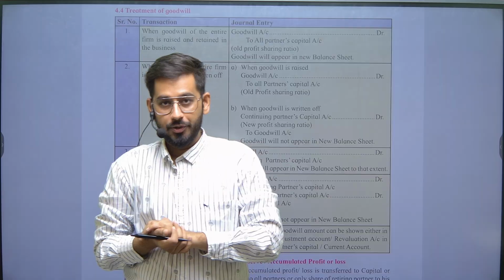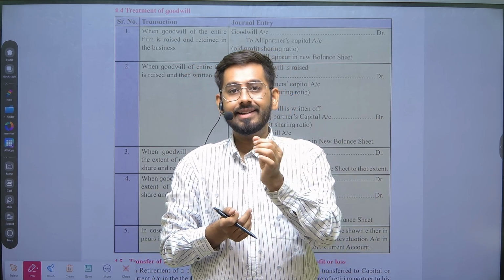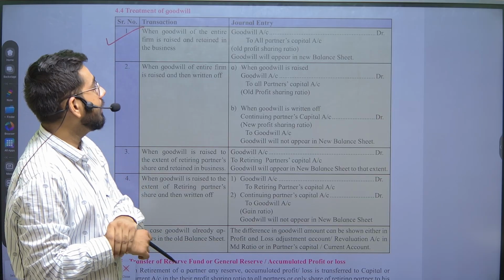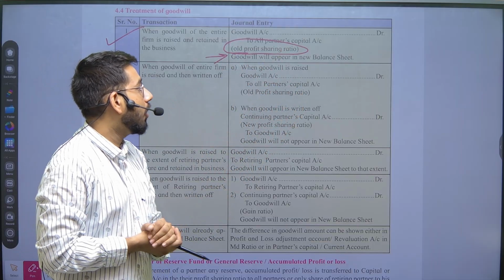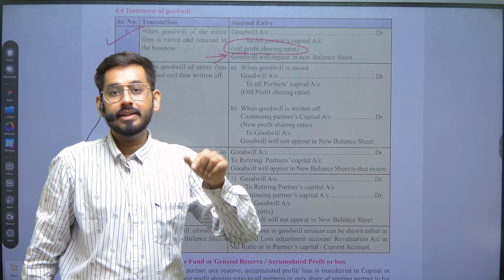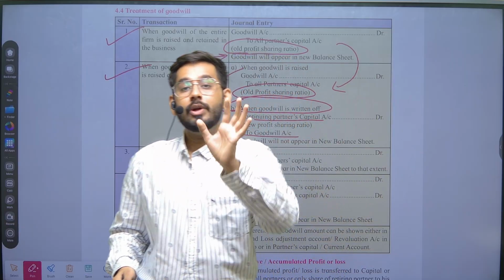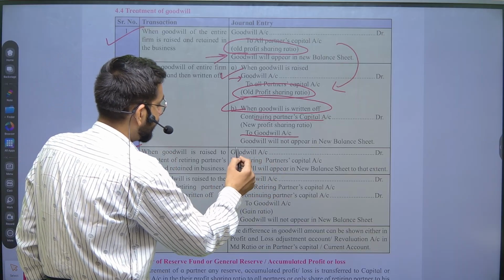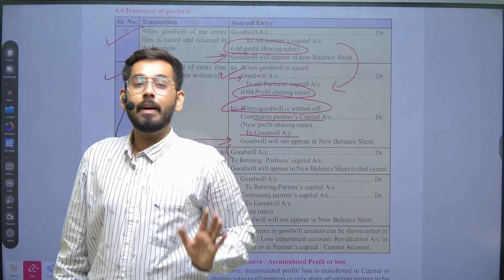XII BK - Goodwill